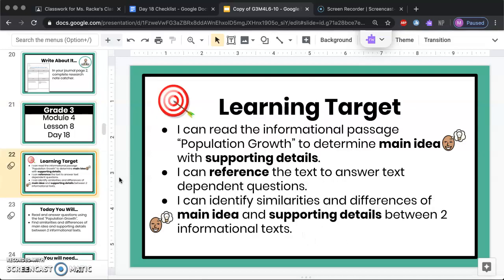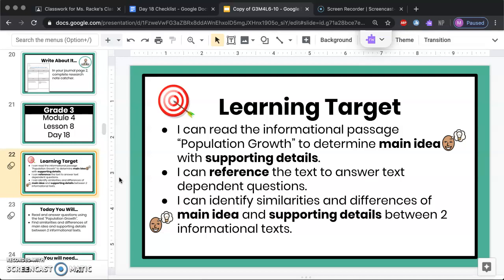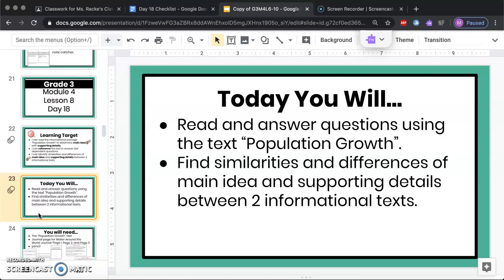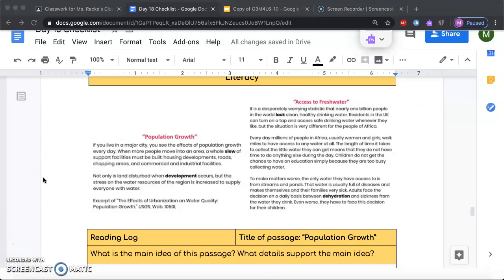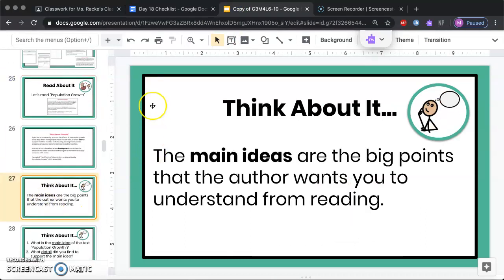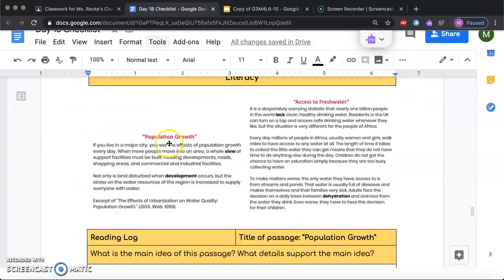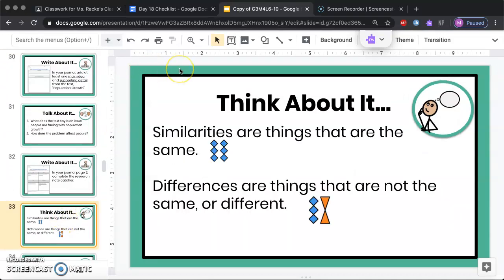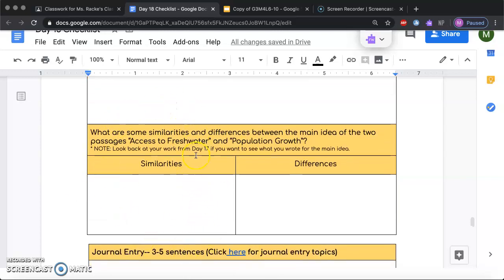Day 18 Literacy Video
Learning Targets: 0:06
Read Aloud of Population Growth: 1:19
Questions to answer: 2:38